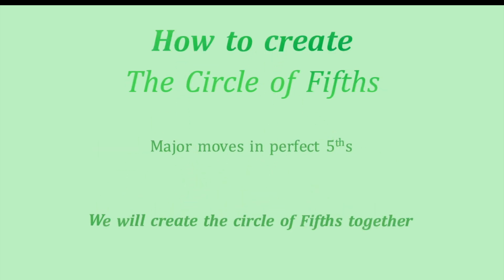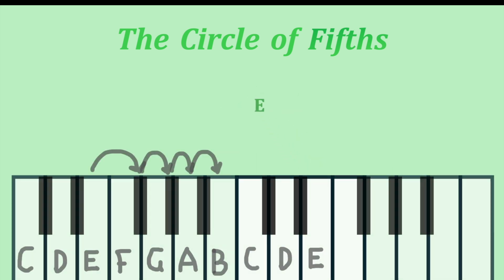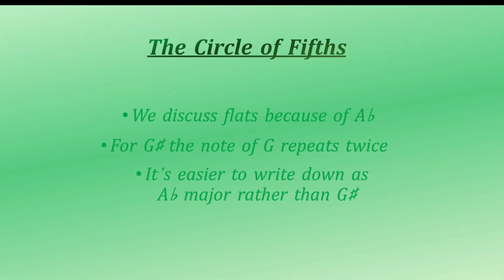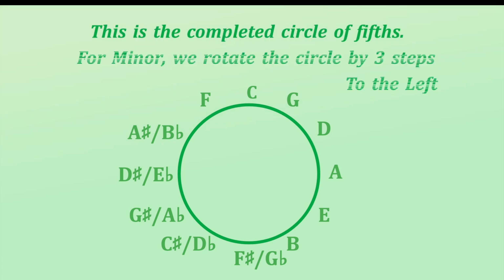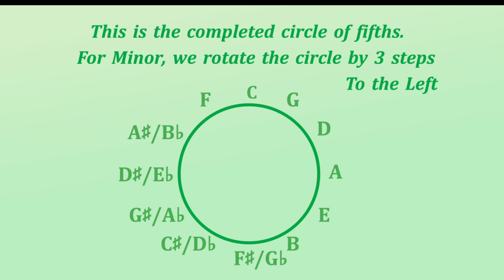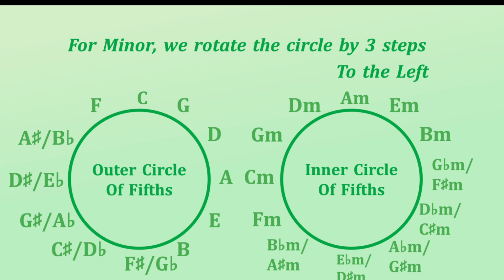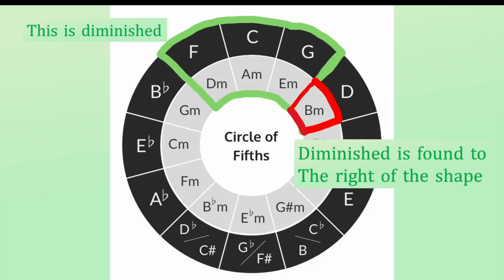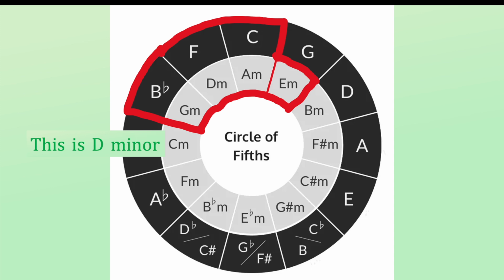Circle of Fifths! - Learn DVine Music - Music Theory Series 5/5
This video is the final video in this series right now, so it completes the series! In the video I explain how to create the circle of fifths and how to use the Circle of Fifths. Including C Major and D minor!

There's one small mistake in this video, can you find it? These "mistakes" are small details implemented for you to find.

There will not be a video next week, but be on the lookout for a new series coming soon!